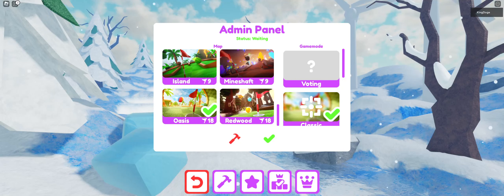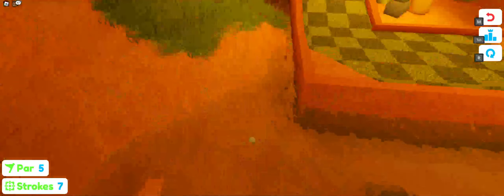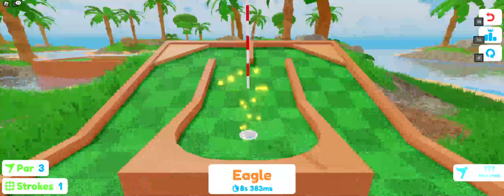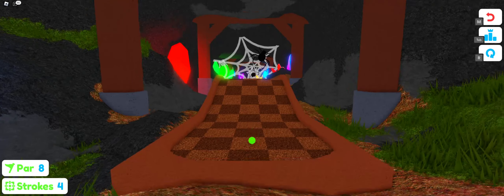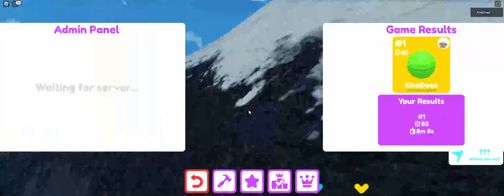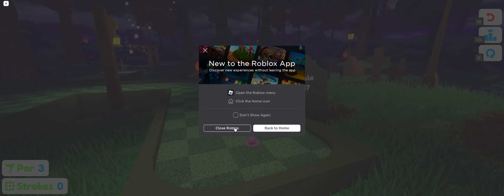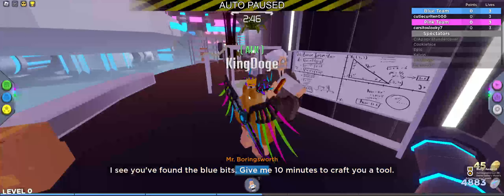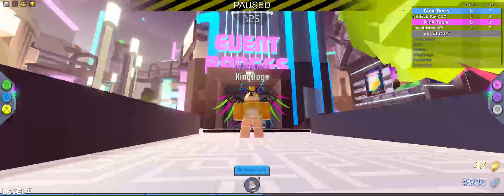How to get the 1st bit in Roblox battles